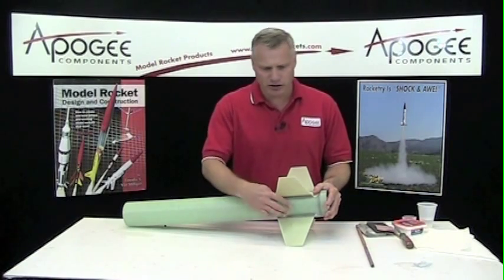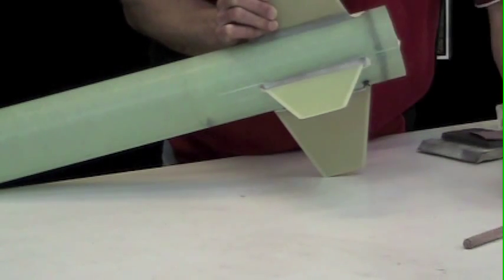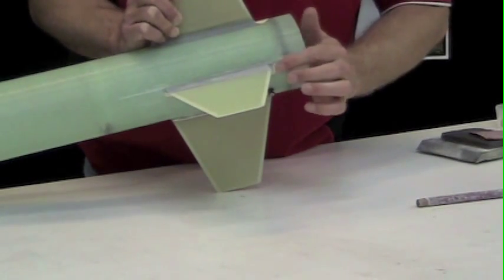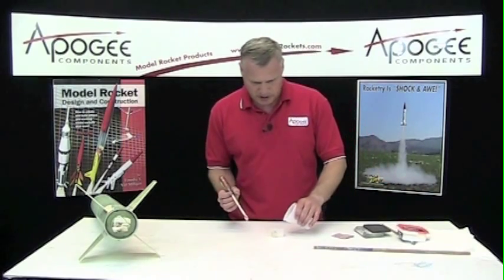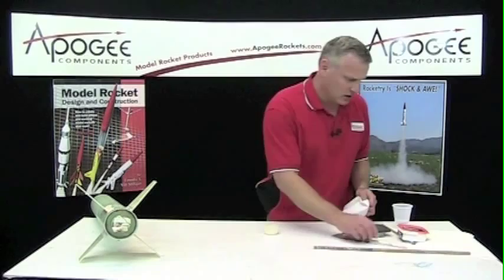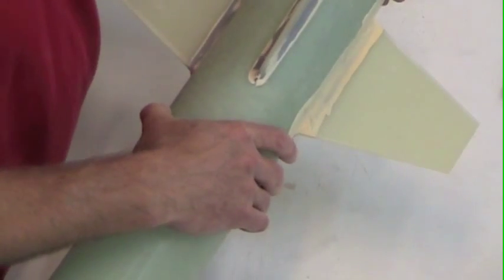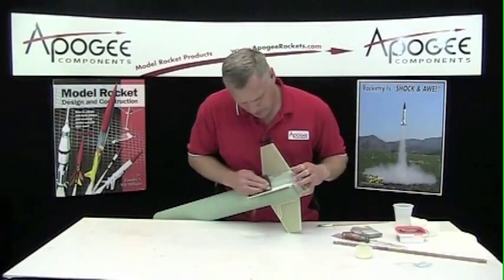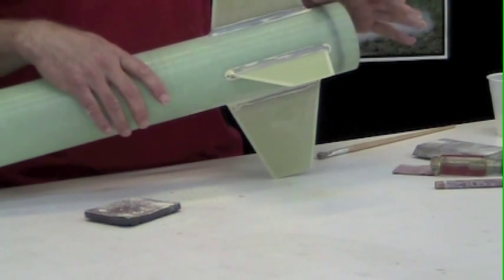Building the Level-2 Fiberglass Rocket Kit - 7: Perfect Fillets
After 24 hours, the epoxy is fully cured. This is the structural part of the fillet. But it always needs a little bit of sanding of the edges of the fillet to make them smooth and so they blend in perfectly with the rocket tube. The secret ingredient is carpenter's wood filler. It is easy to work with, and makes the edges look perfect. This is part 7 of 22.